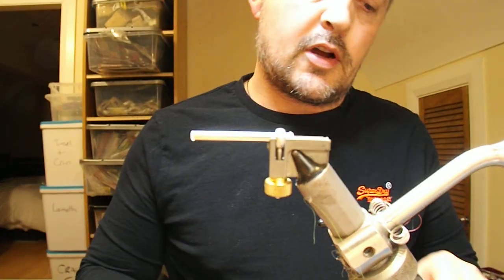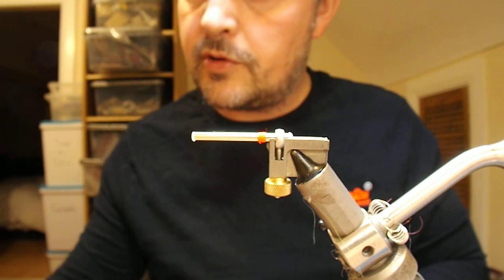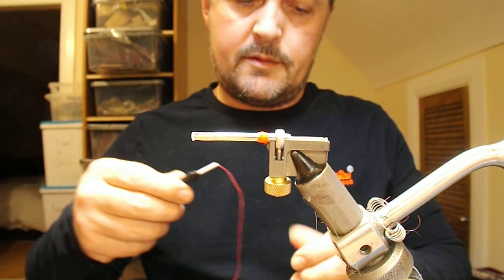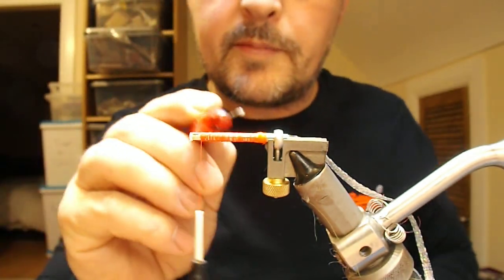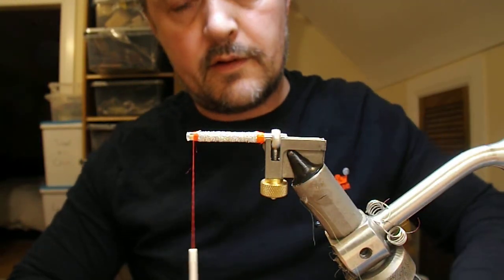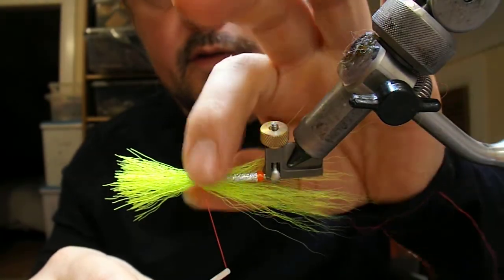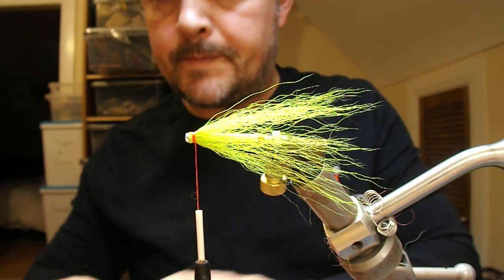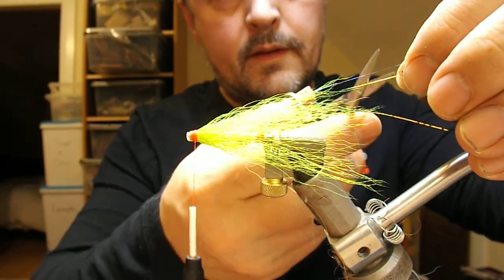posh tosh gunn variant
TYING THE POSH TOSH VARIANT WITH RYAN HOUSTON 2017